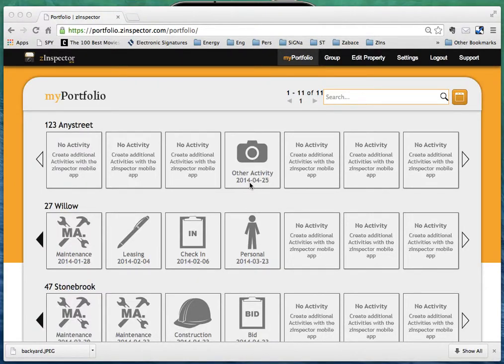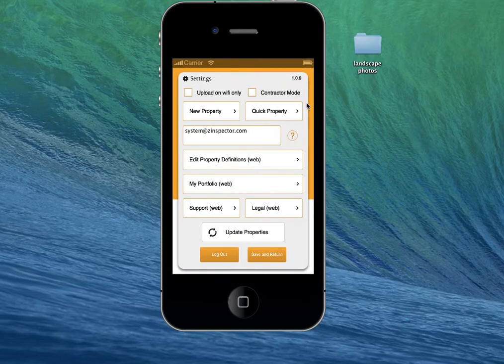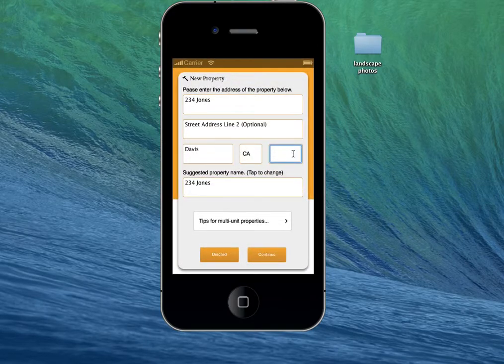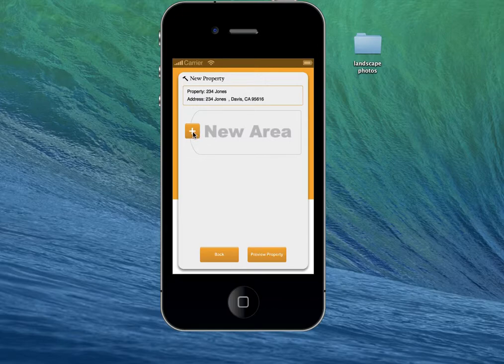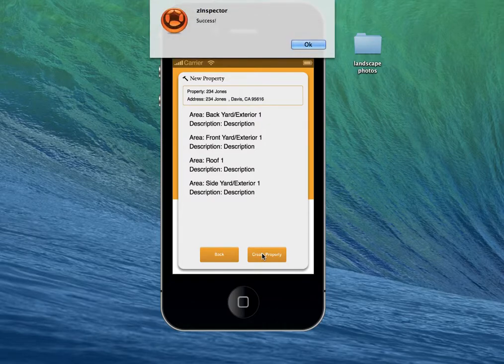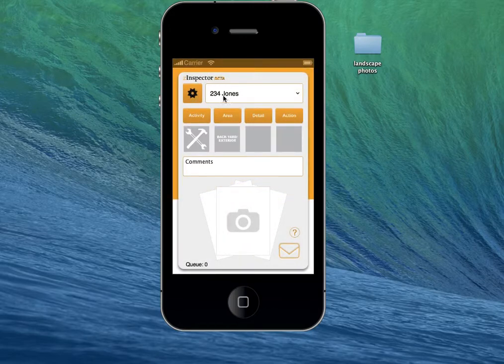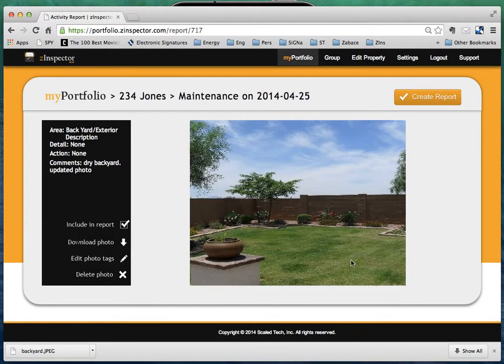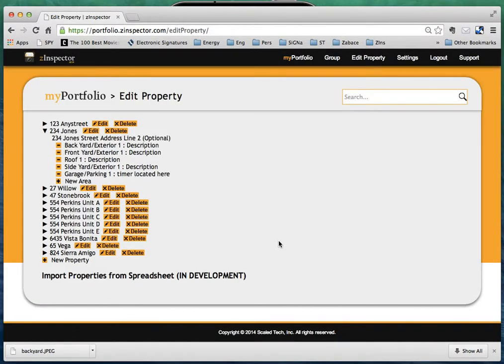Quick Property mode to quickly create new properties in the field with zInspector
Use the Quick Property mode, if you do not require all areas of a property to be defined.  For example, if you are a repairs vendor and you are only going to be service one room, then you can use this mode.  Property Managers and others wishing to fully define a property should use "New Property"